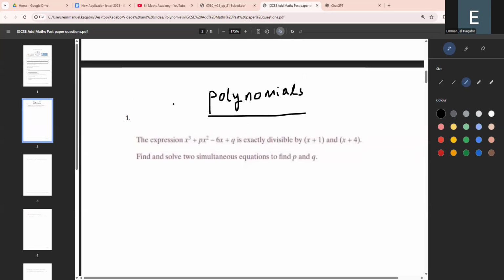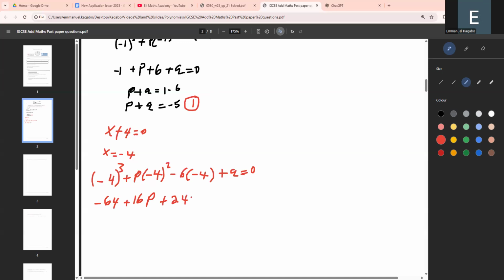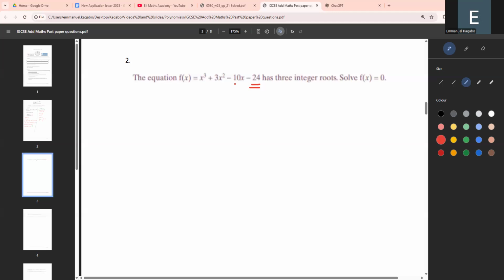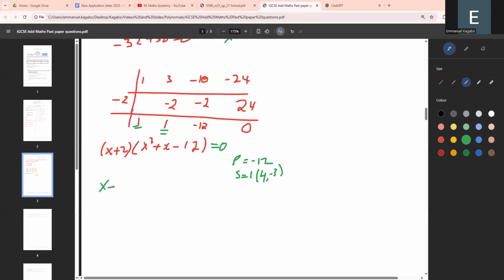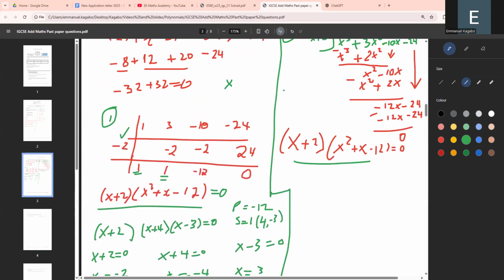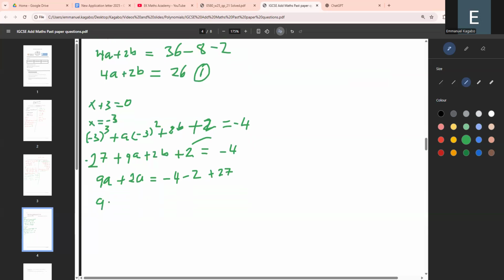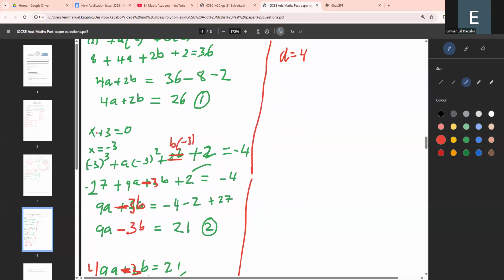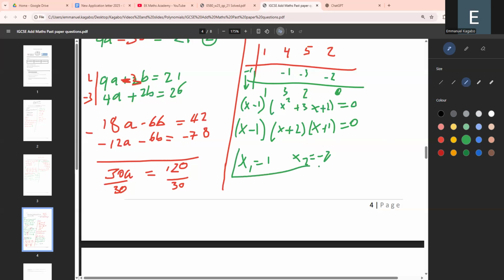Polynomials | IGCSE Add Maths & IBDP / A Level | Past Paper Questions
In this video, we explore Polynomials through exam-style past paper questions, carefully explained step by step to help students build confidence and accuracy.

This lesson is ideal for:
✔ IGCSE Additional Mathematics students
✔ IBDP Mathematics (AA / AI – HL & SL) students
✔ A Level Mathematics students
✔ Anyone preparing for exams or strengthening algebra skills

🔍 What you’ll learn:
Understanding polynomial expressions and functions
Degree, coefficients, and terms of polynomials
Factorisation and simplification techniques
Full walkthroughs of past paper questions
🎯 Taught by an experienced international examiner, this lesson focuses on exam technique, conceptual understanding, and clear mathematical reasoning.